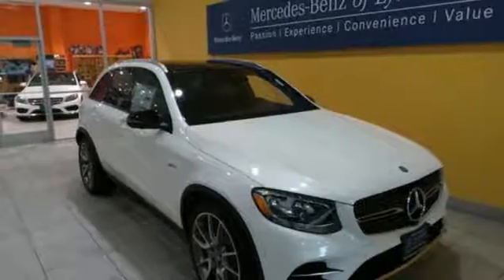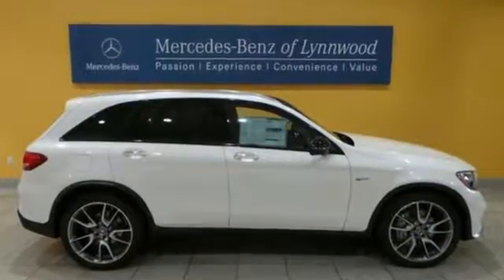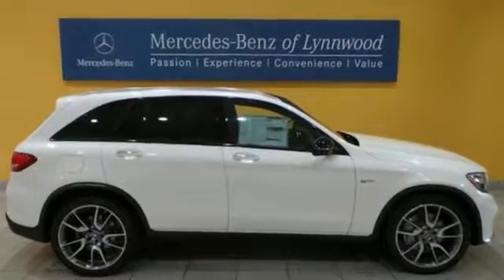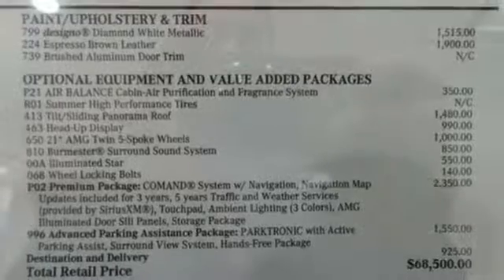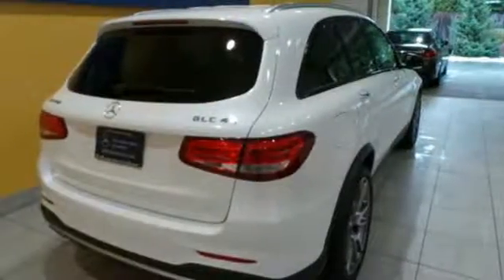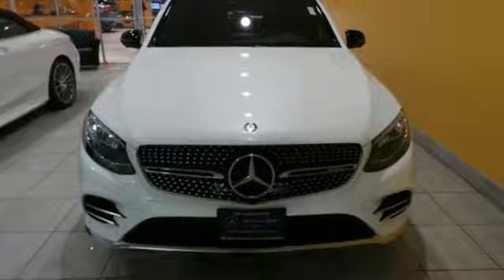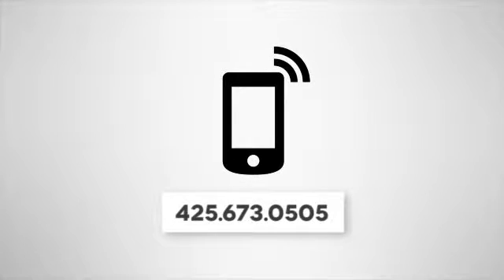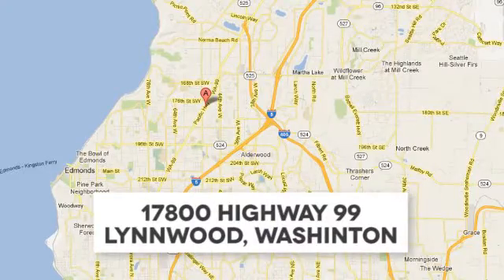New 2017 Mercedes-Benz GLC Lynnwood WA Seattle, WA #27425 - SOLD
Year: 2017
Make: Mercedes-Benz
Model: GLC
Trim: AMG GLC43 4MATIC
Engine: 6 Cyl. 3.0 L
Transmission: Automatic
Color: designo Diamond White Metallic
Interior: Espresso Brown/Black
Stock #: 27425
VIN: WDC0G6EB0HF177322
WHEEL LOCKING BOLTS, HEAD-UP DISPLAY, PANORAMA ROOF, DESIGNO CARDINAL RED METALLIC, SADDLE BROWN LEATHER UPHOLSTERY, ADVANCED PARKING ASSISTANCE PACKAGE -inc: HANDS-FREE Comfort Package Parking Package Surround View Camera System HANDS-FREE ACCESS PARKTRONIC w/Active Parking Assist, WHEELS: 21 AMG TWIN 5-SPOKE -inc: Tires: 21 Summer Performance Tires, PREMIUM 2 PACKAGE -inc: 5 years Traffic and Weather services provided by SiriusXM Radio: COMAND System w/Navigation 8 high resolution LCD screen w/3D map views enhanced voice control system 10GB music register single disc CD/DVD player Gracenote album information including cover art SD card slot SiriusXM traffic and SiriusXM weather w/3-year subscription MB Illuminated Door Sill Panels COMAND Single CD/DVD Ambient Lighting illuminated door sills Touchpad Storage Package Navigation Map Updates For 3 Years DVD Coding, BRUSHED ALUMINUM DOOR TRIM, ILLUMINATED STAR, BLACK ROOF LINER, AIR BALANCE CABIN-AIR PURIFICATION SYSTEM, BURMESTER SURROUND SOUND SYSTEM

Address:
17800 Highway 99